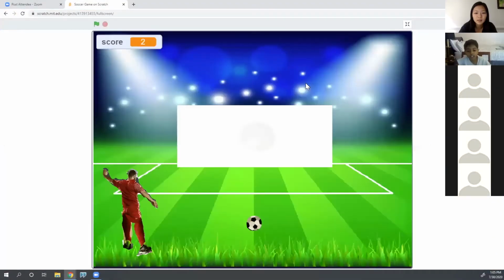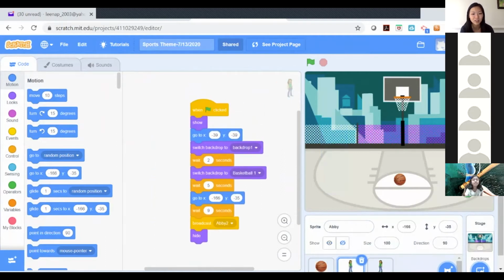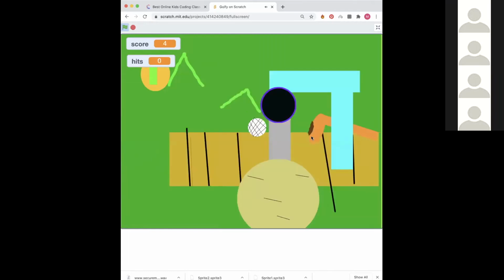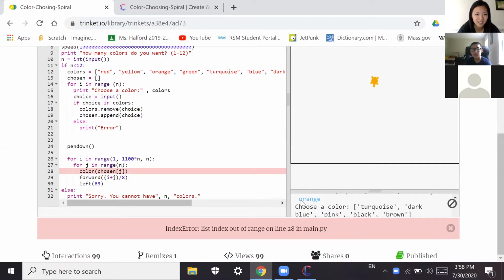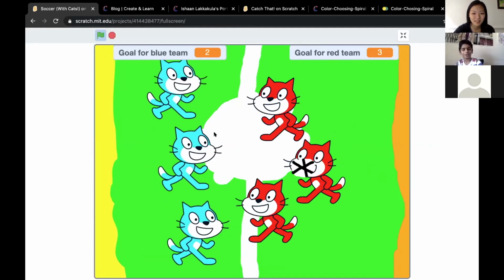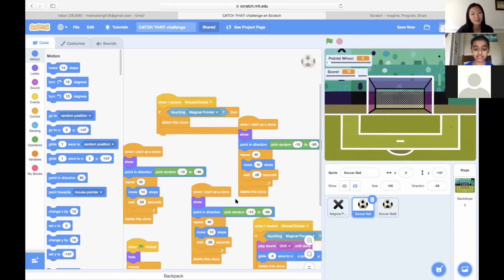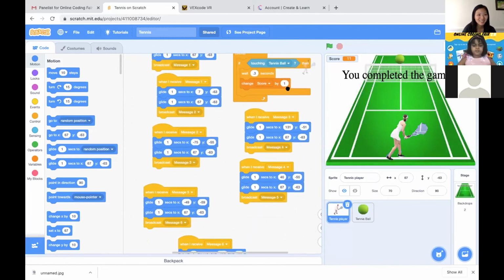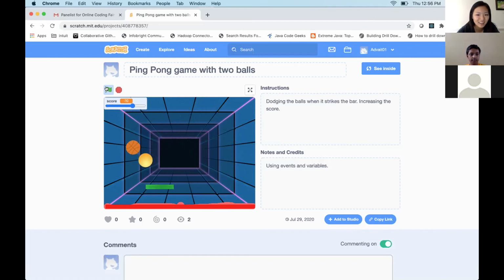Create & Learn - Online Coding Fair 2.0 - Sports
Fun for Kids: Grades 2-9

Do you have a favorite sport? Have you been learning any new sports this summer? In our online coding fairs, your child will enjoy seeing many different exciting projects from more advanced students, including Python, Scratch, Minecraft, and many more projects. Join us and have fun!